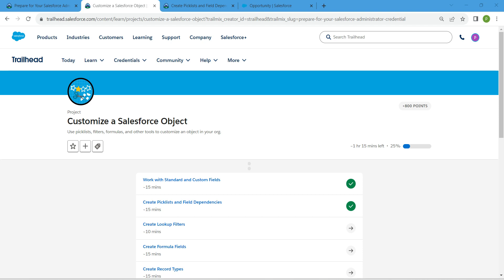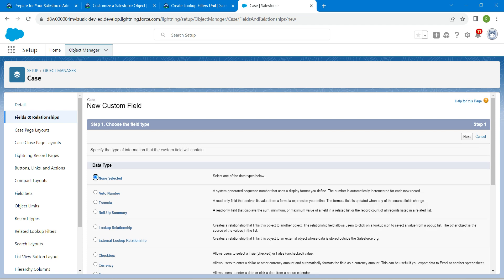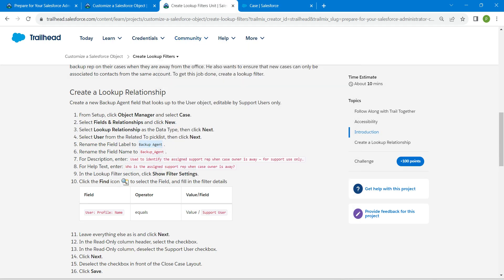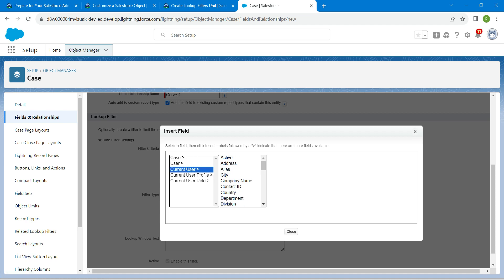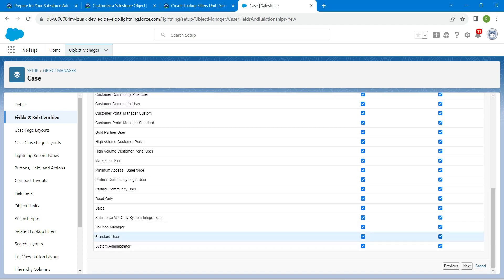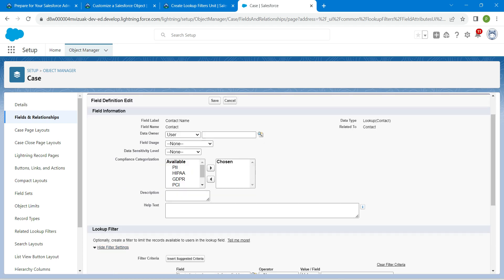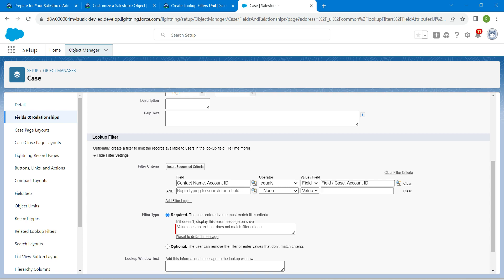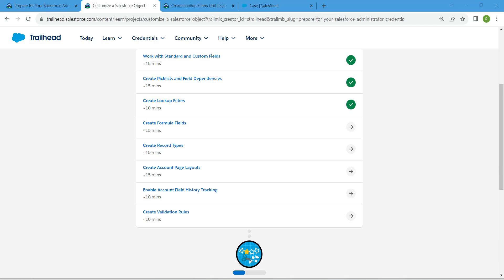Create Lookup Filters || Customize a Salesforce Object || Challenge 3